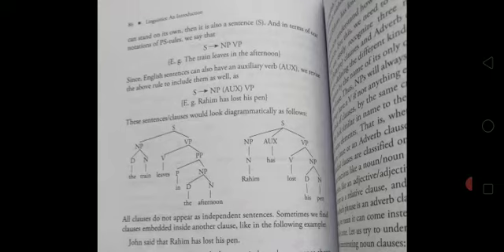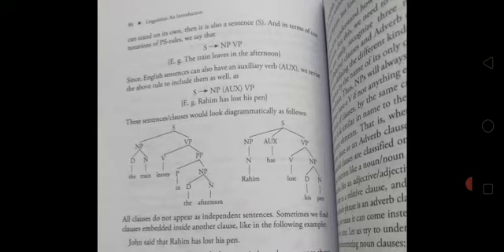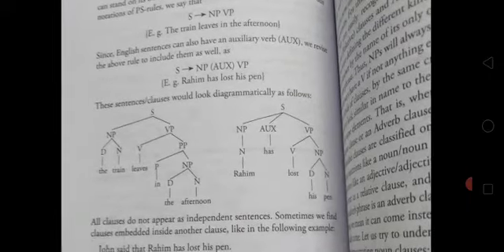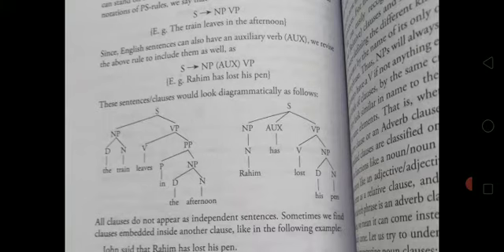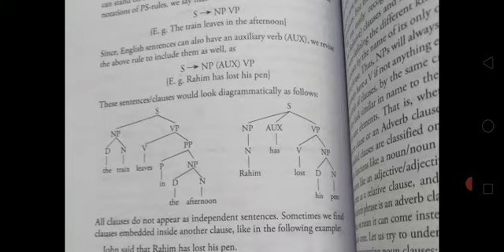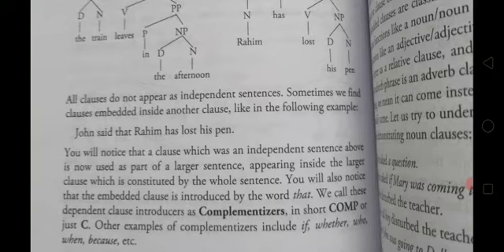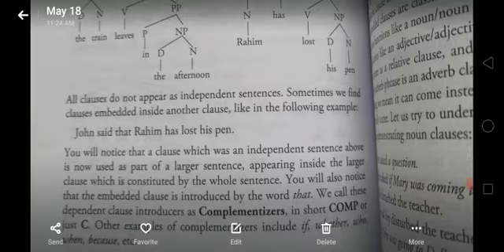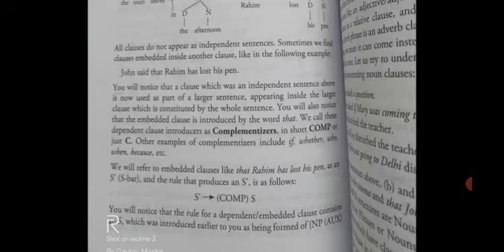Syntax SYBA Part-6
Clauses